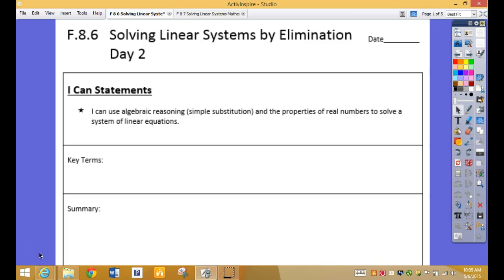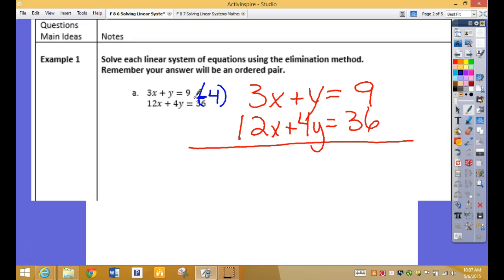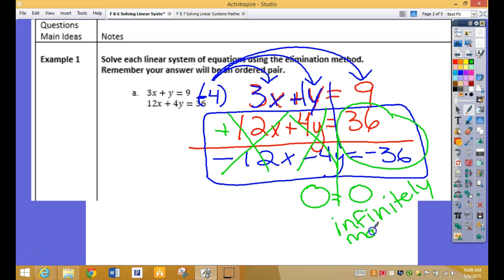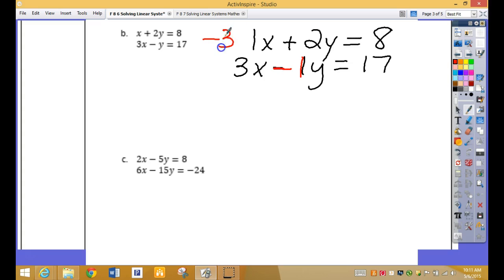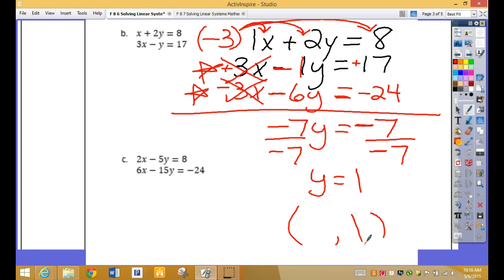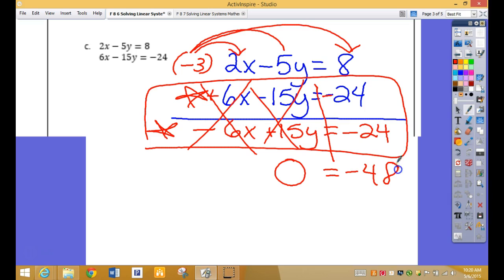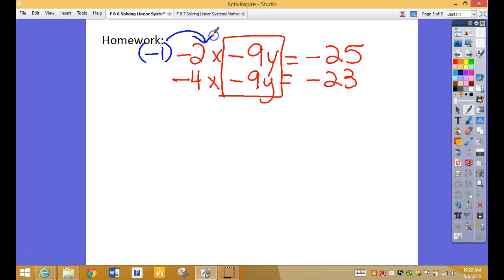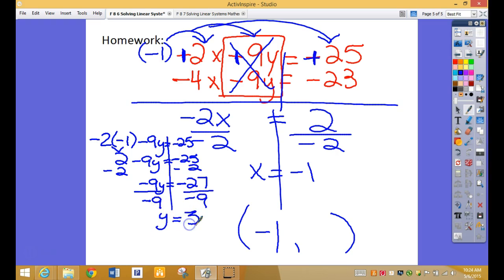F.8.6 Solving Linear Systems by Elimination (Day 2 with multiplication step added)